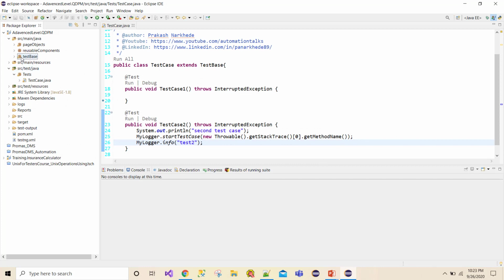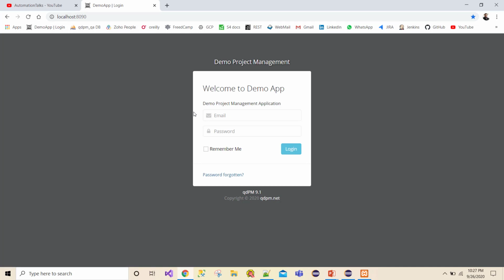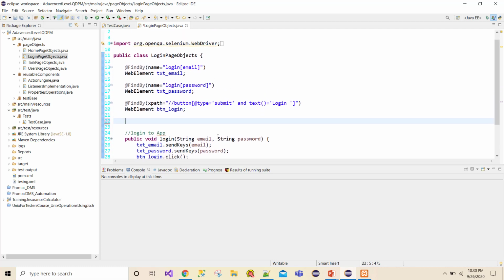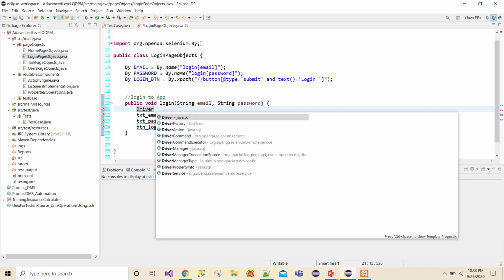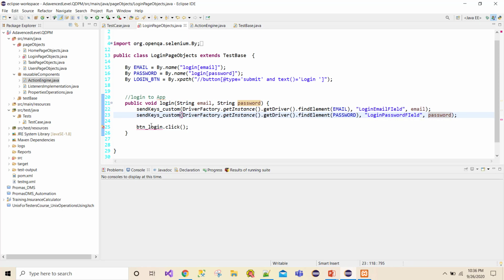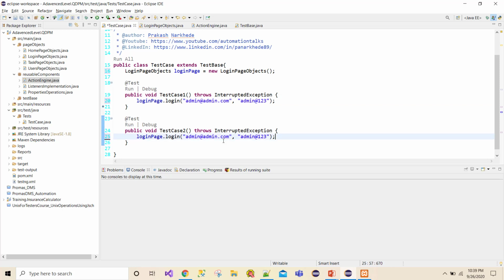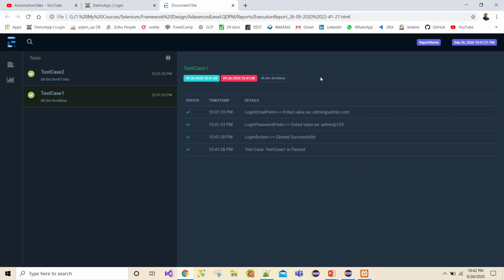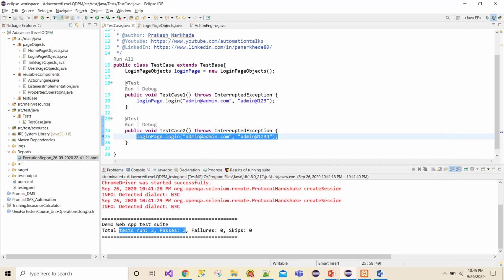Selenium Framework - Advanced- 14. Create Login Test - To verify custom log functionality of Extent